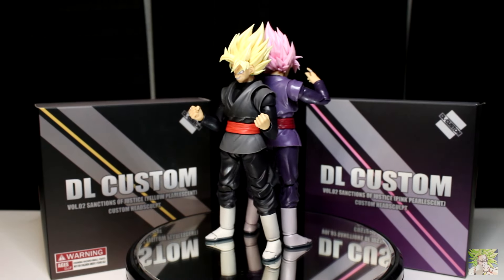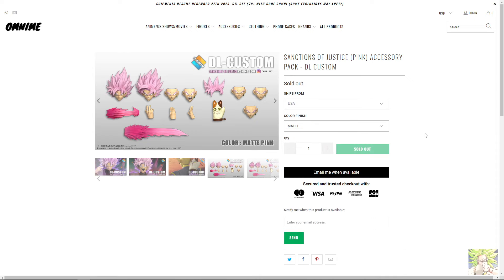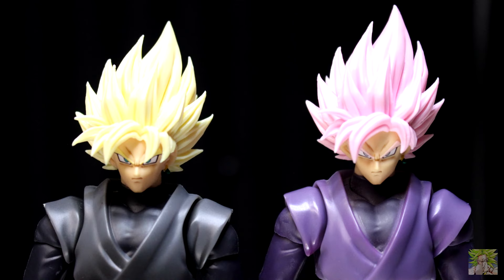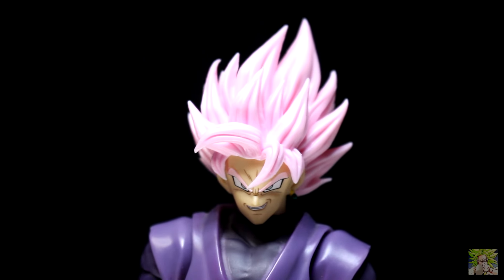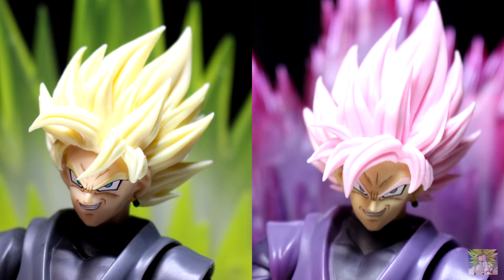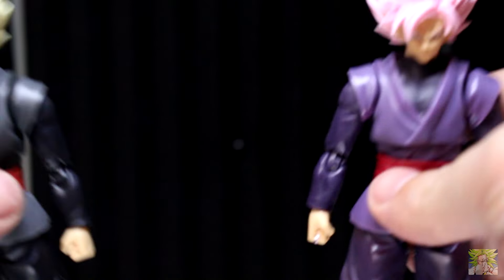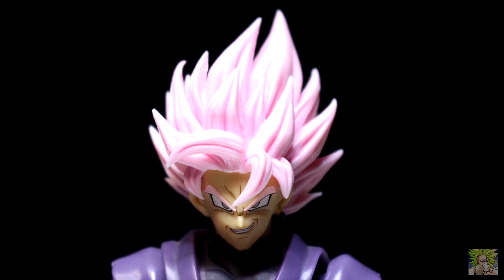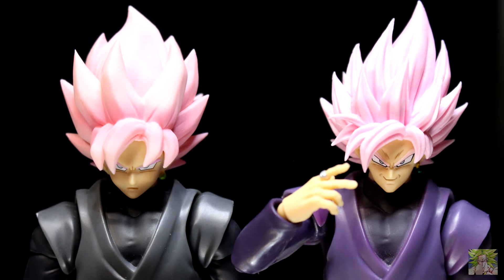DL Custom's "Sanctions of Justice" Accessory Packs for the S.H.Figuarts Goku Black (Review)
Hello everyone, today we are taking a look at DL Custom's "Sanctions of Justice" accessory packs for the S.H.Figuarts Goku Black. This has been a highly anticipated accessory pack for me, and we're about to find out if it was worth it.

*Spoilers*

It was.

Music curtesy of Dragon Ball Z: Budokai 3 by Kenji Yamamoto.

Soundtrack : The Birth of Merged Zamasu by Norihito Sumitomo